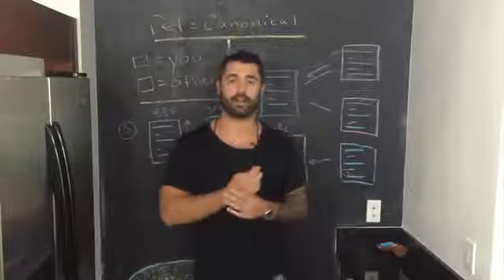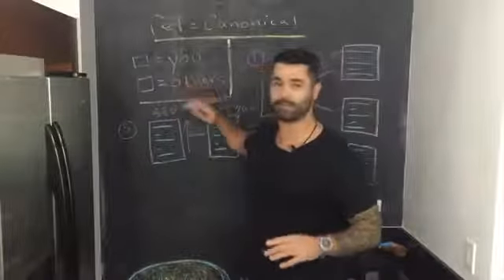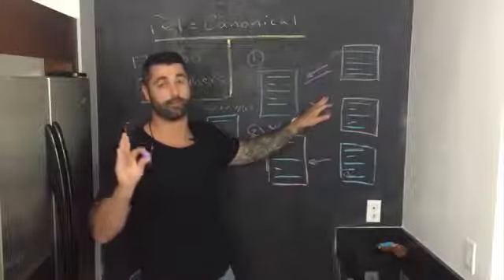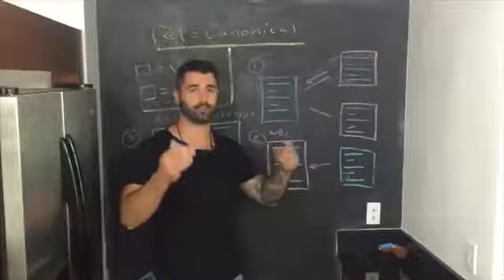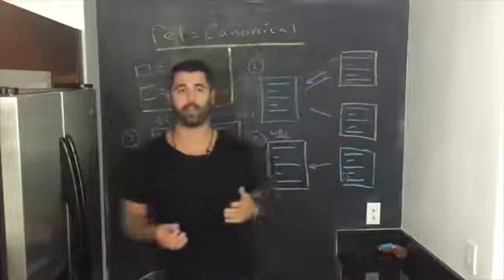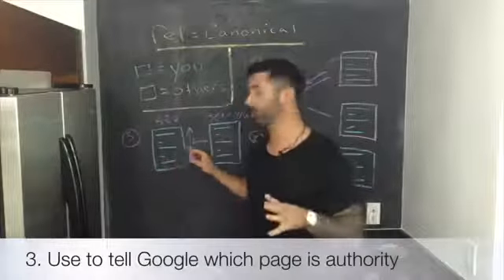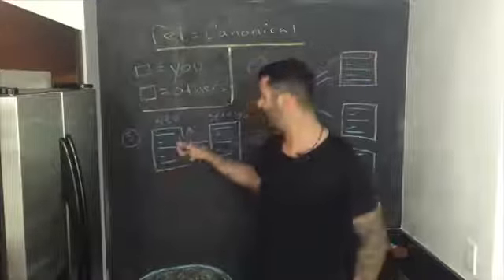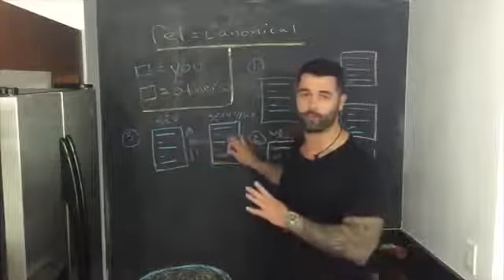Thẻ Canonical là gì? Canonical trợ giúp SEO như thế nào?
Thẻ Canonical là gì? Canonical trợ giúp SEO như thế nào? Bạn có tham khảo bài viết tại

Clip phân tích chi tiết về Canonical là gì và ứng dụng của nó trong SEO, và các cách sử dụng thẻ Canonical một cách tối ưu nhất.